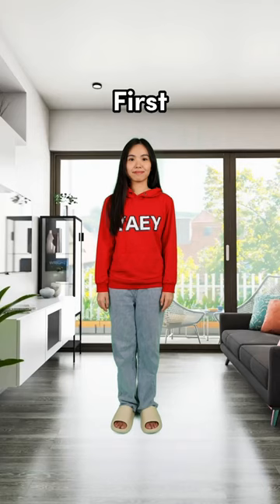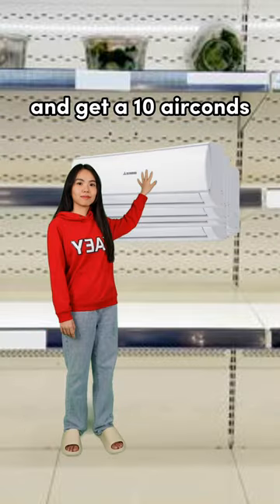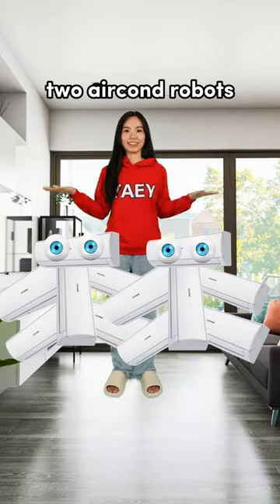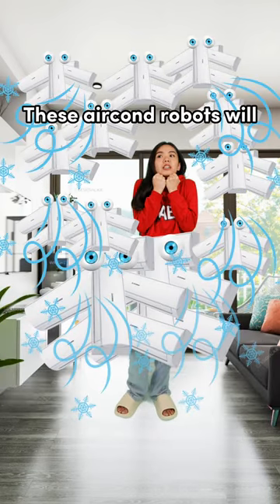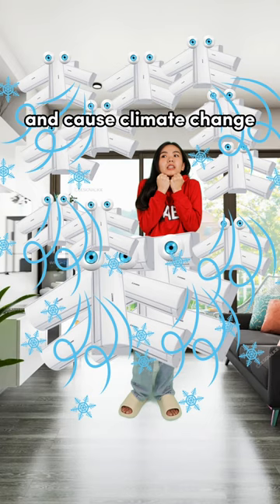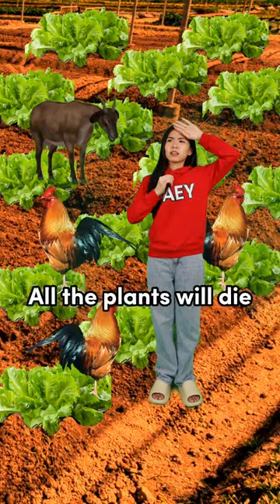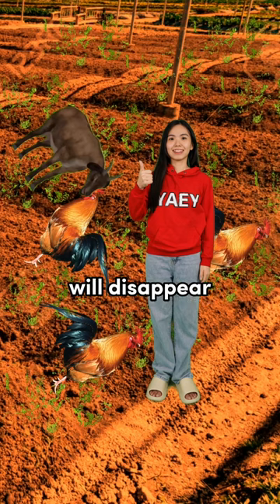EP 42: How to make vege disappear in 3 steps